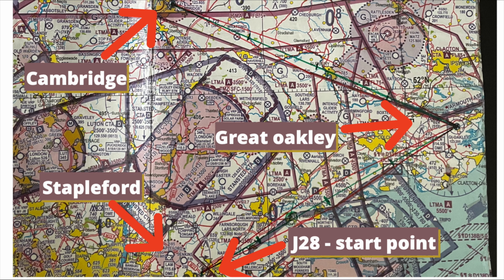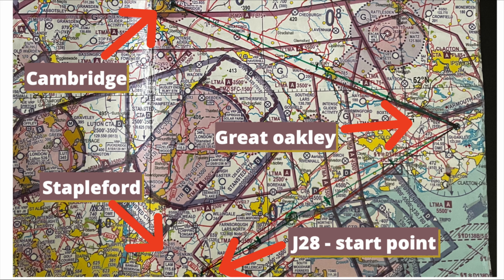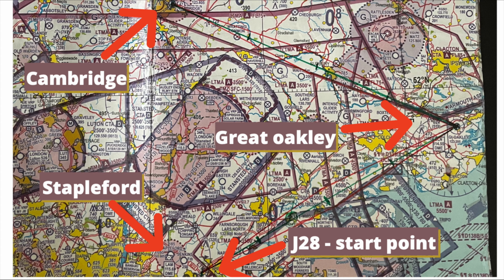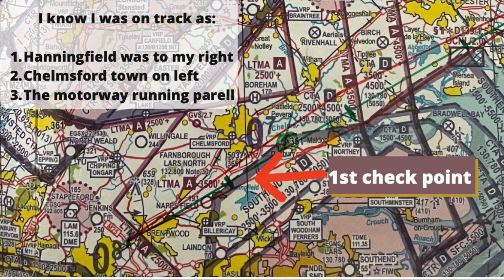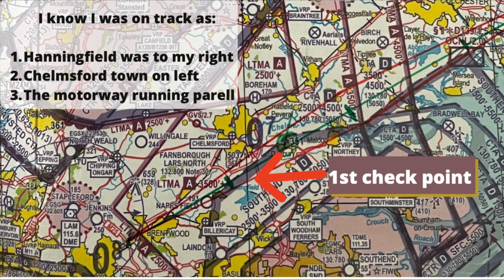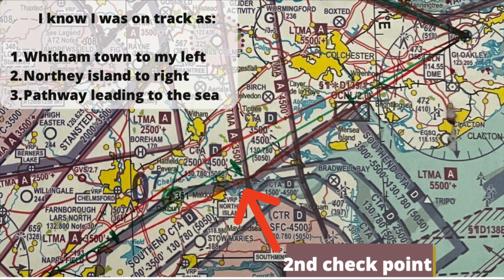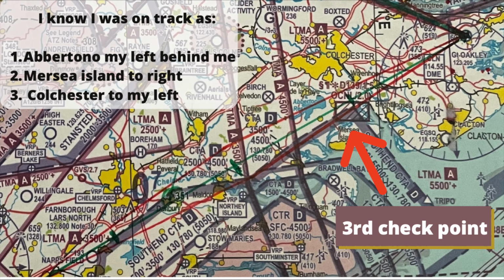PRIVATE PILOTS LICENCE UK 🛫 NAVIGATION FLIGHT -REVISION LESSON FOR PPL SKILLS TEST - TECNAM P2008 ✈️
PRIVATE PILOT'S LICENCE NAVIGATION FLIGHT LESSON

In this video I've planned a navigation flight from Stapleford Aerodrome to Cambridge via  Great Oakley Gliding site.

The examiner will ask me to safely perform the manoeuvres in the test along many other things such as engine failure, diversions, VOR tracking and many more.